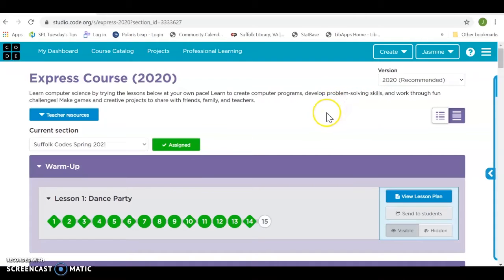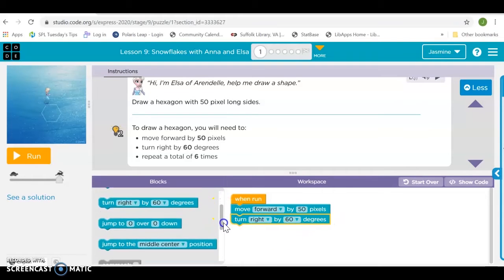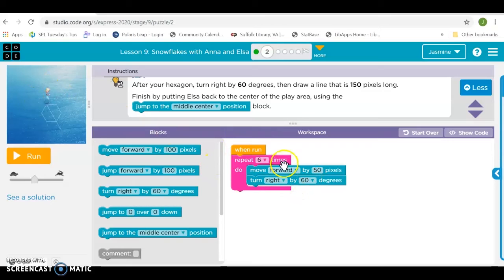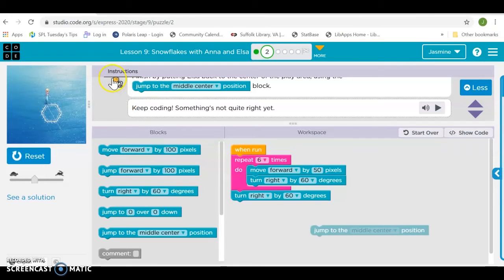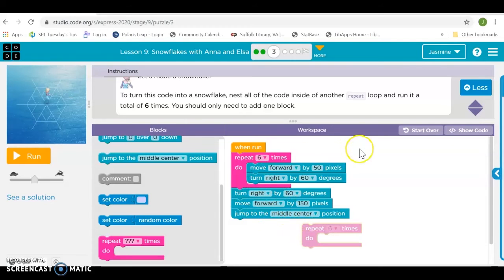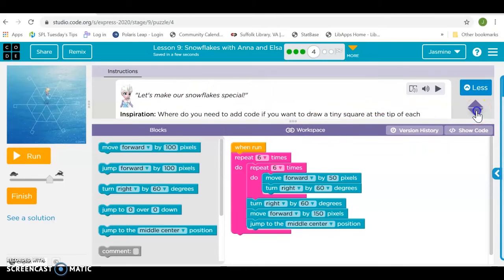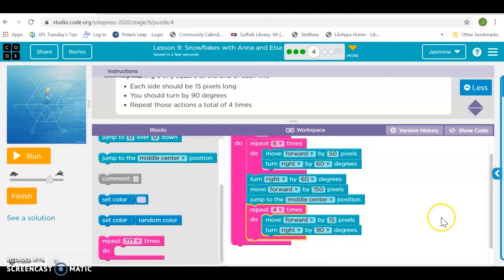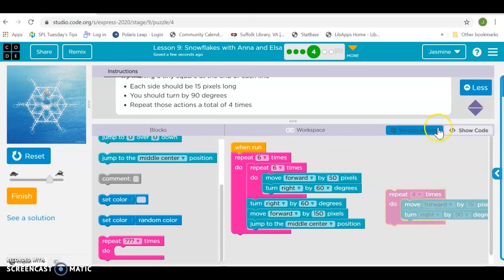Suffolk Codes! (Tutorial 4, Spring 2021)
Get your code on at Suffolk Public Library with this 4-part series!

A pre-recorded tutorial for you to work through on your own before the office hours. Registration required for office hours participation. Music

*Once signed-up, your spot is reserved for all 4 sessions.

March 2nd
March 9th
March 16th
March 23rd